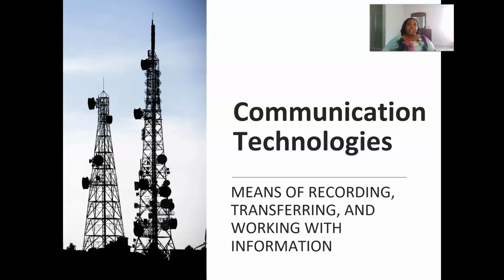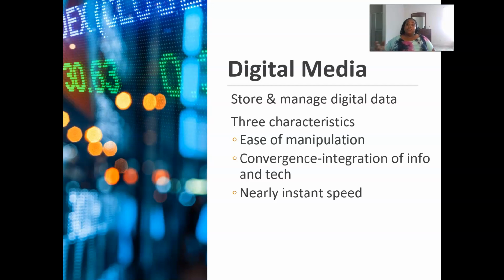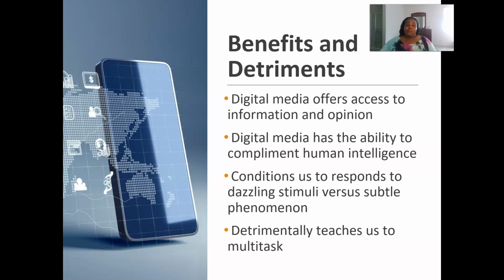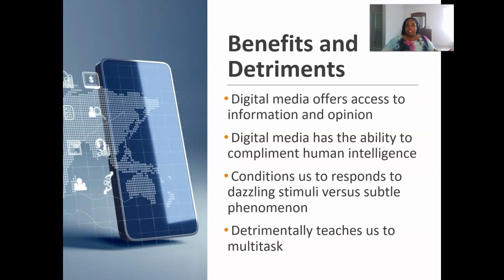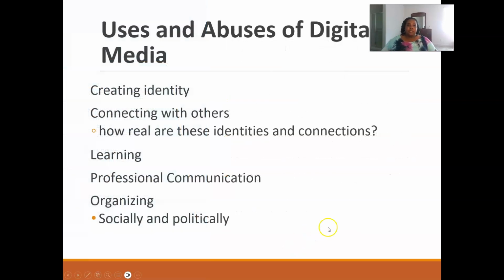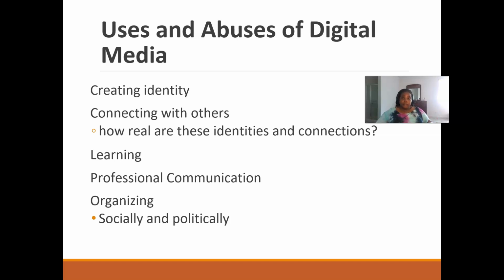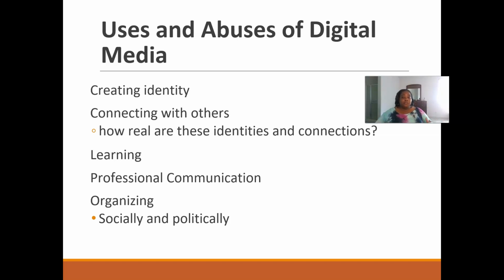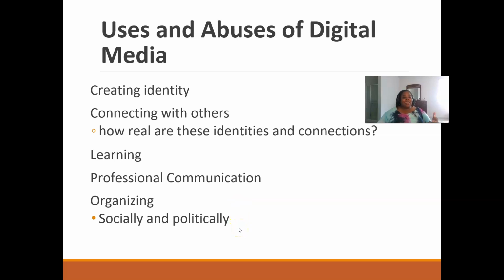Digital Media in an Online World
This is a lecture video describing the impact of digital media in society, featuring instructor Sabrina Roberts